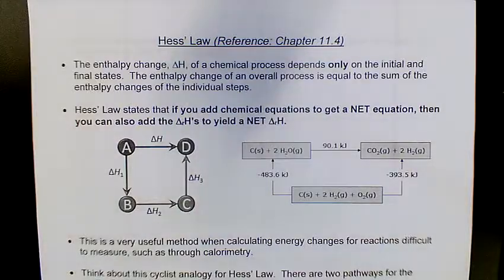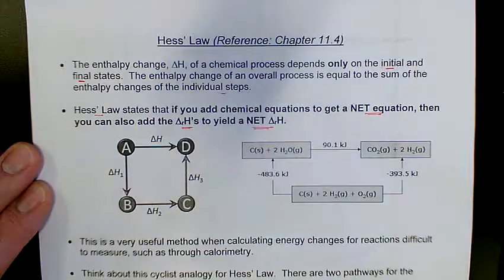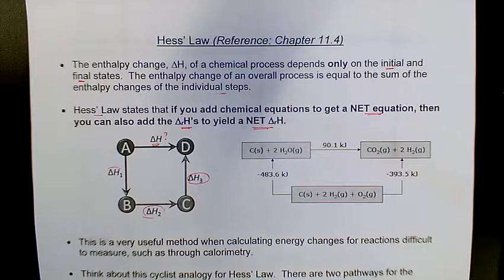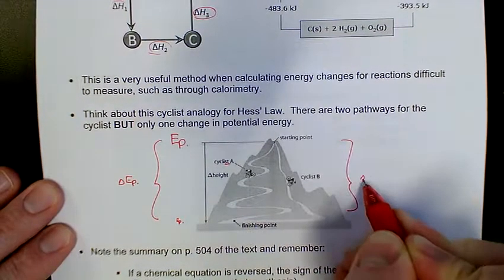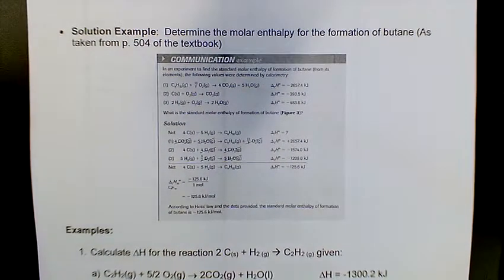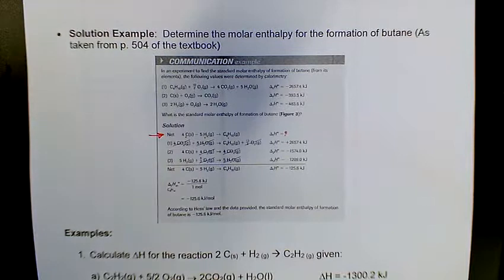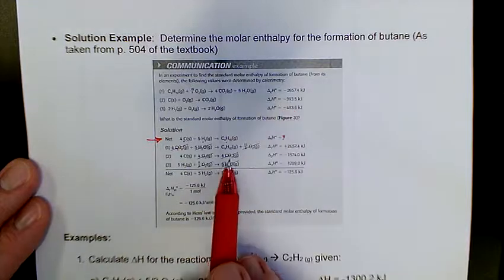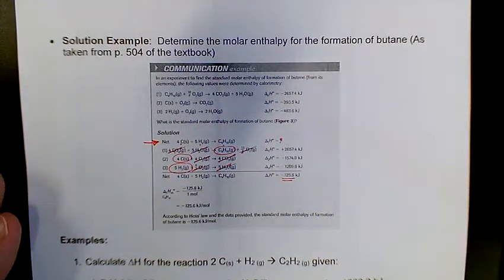Chapter 11.4 Lesson 1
Hess' Law